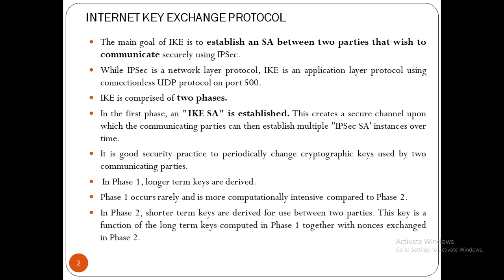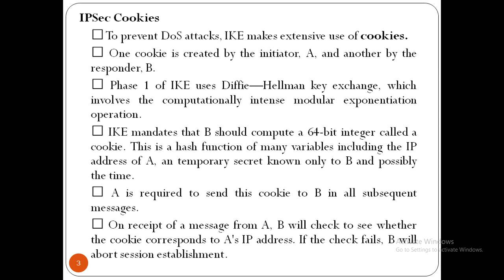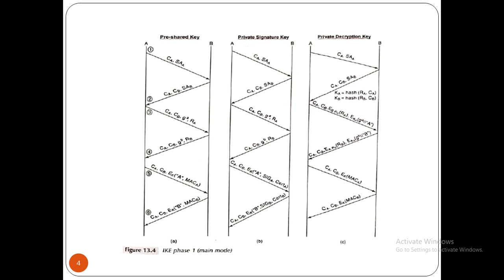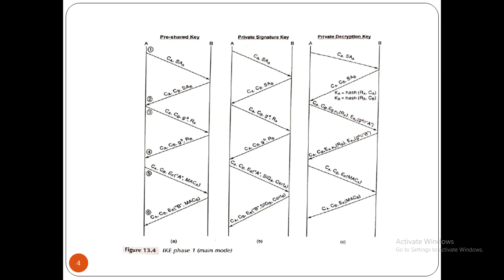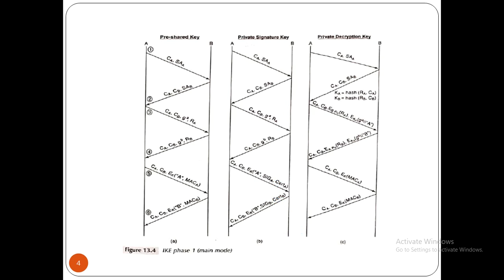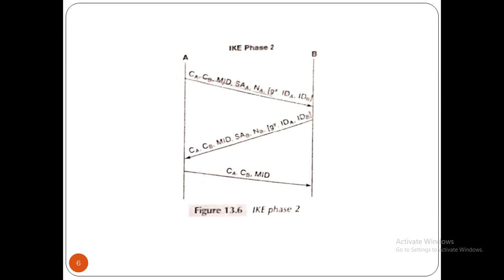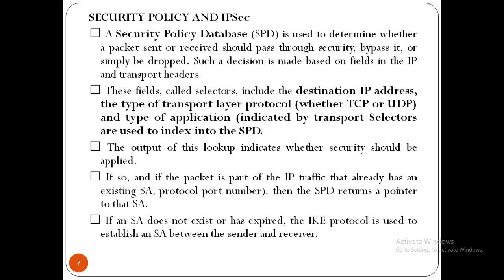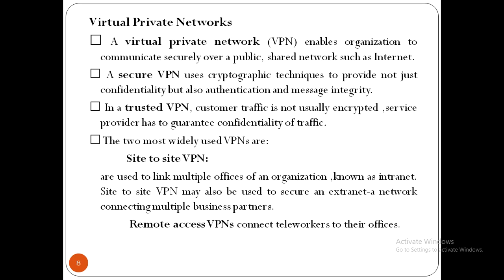Security at the Network Layer Continued